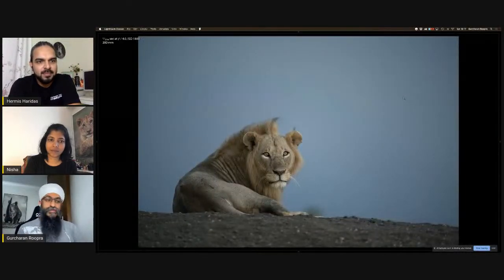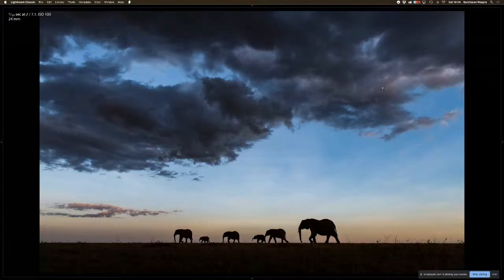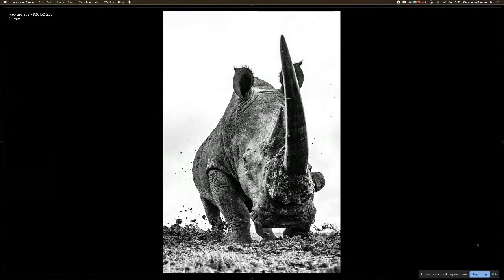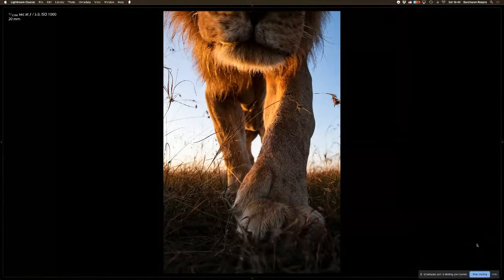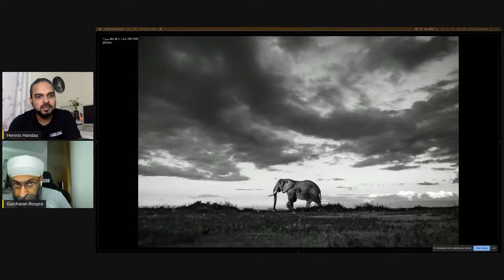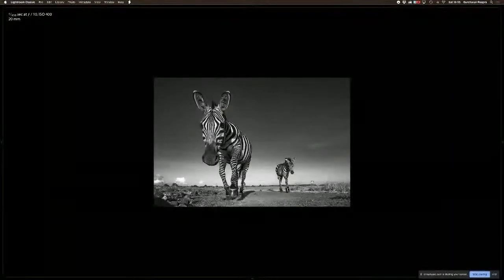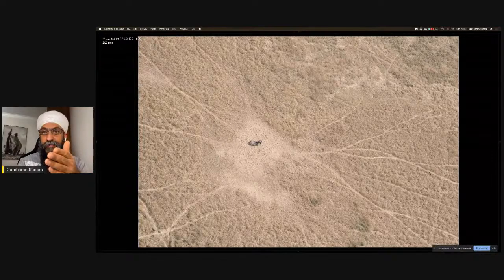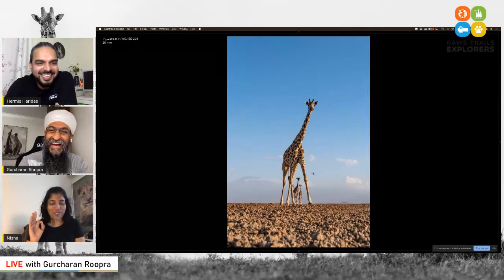Down to Earth - Low-angle Photography Masterclass by Gurcharan Roopra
In our upcoming webinar "Down to Earth", Gurcharan Roopra explains about low-angle photography. Photographing from a low-angle makes the frame more interesting since the perspective is more unique.

Most of the time we are used to seeing the world from an eye-level perspective. They even call it an ant view since the ants sees the world from that perspective. The effect of the low-angle shot is that it makes the subject look strong and powerful.

Gurcharan will share his experience, tips, and trick on the benefits of low angle photography, how to change your perspective, and how to make good low angle photos.

These Free Live Webinars are organized by Paws Trails in collaboration with Nat Institute, SnapCoaches, and OFB.

About the Speaker:

Gurcharan Roopra was born and raised in Nairobi, Kenya. The serene environs of his native place left a lasting impact and he became attracted to nature at an early age. What started off as a hobby took deep roots in his mind and soon his life started revolving around wildlife and nature photography. Time and the bush were great mentors where he developed and honed his skills to become one of the most noted nature photographers in Africa.

He is committed to the cause of a pristine earth and has devoted his time and energy to many conservation causes in Kenya. He is happy of the fact that his images have come useful for many conservation projects.

Note: The Webinar is free for all and the session will be of 5 minutes introduction, 20 minutes presentation followed by 10-minutes Q & A.